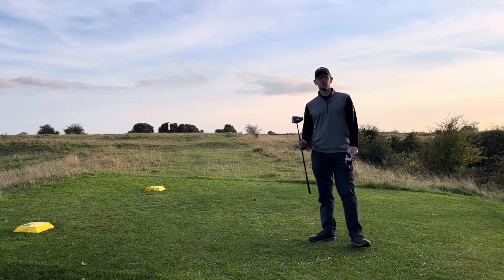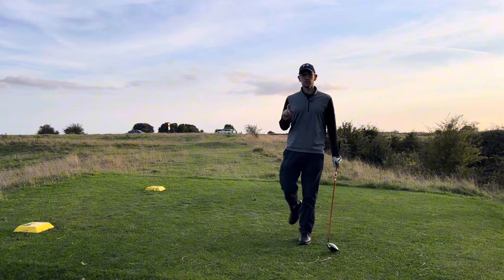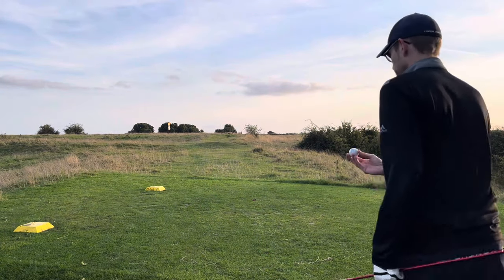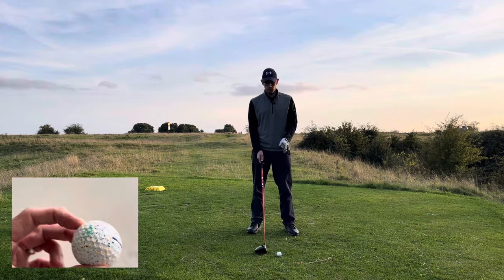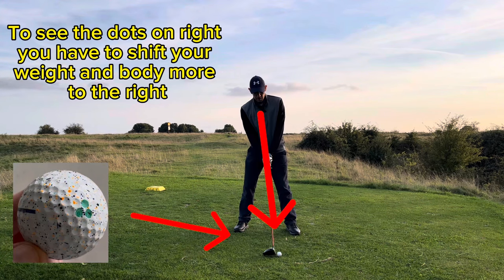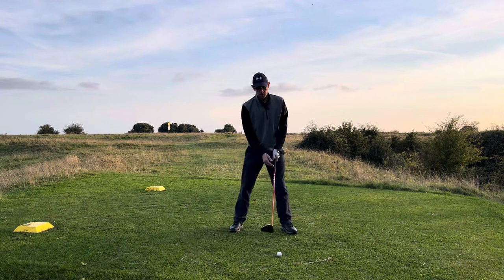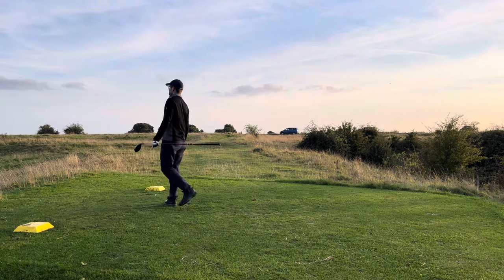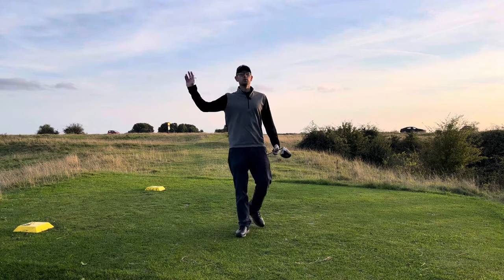Watch This SCARY Simple HACK For YOUR BEST Drives Ever!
It’s often tricky to remember all the many driver tips and setup items we need to ensure a good driver shot. In this video we will look at a simple driver setup hack using 3 dots to help you naturally setup with everything you need for a good driver shot. It’s really so very simple and only takes about 3 seconds. You will need a pen to place the marks on the golf ball but other than that you will see the difference this simple golf driver tip makes to your game and how it shifts all of your weight to the right side of your body - perfect for a great driver shot! It really helps out the channel, like you wouldn’t believe!